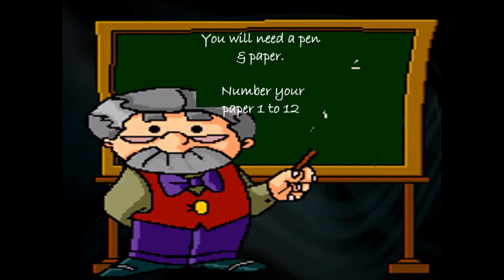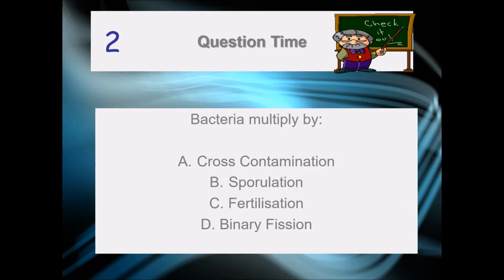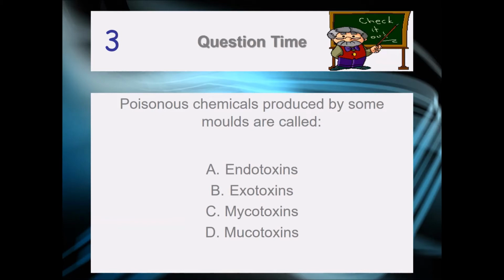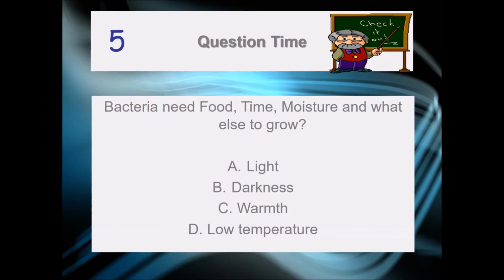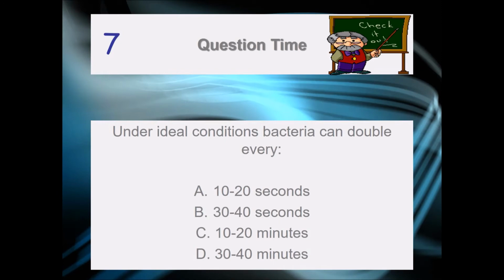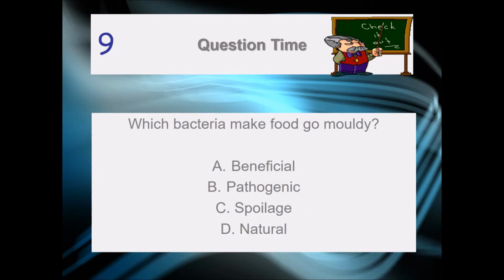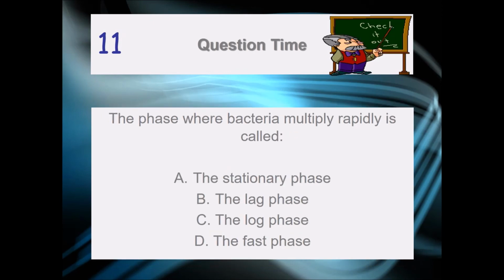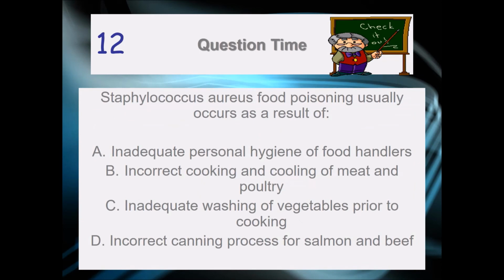Food safety quiz questions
12 Multiple choice questions. You will need a pen and paper.